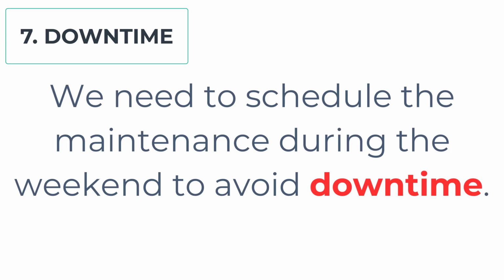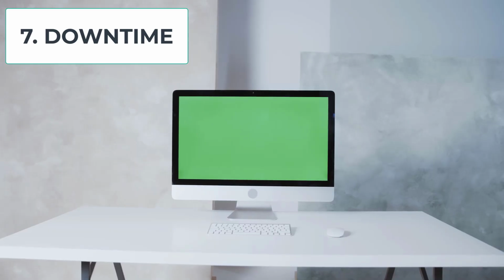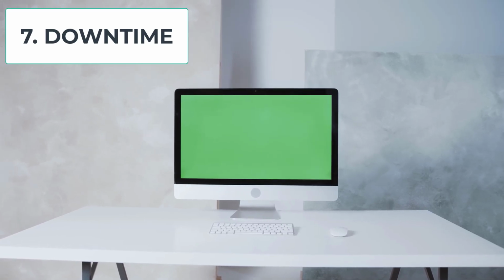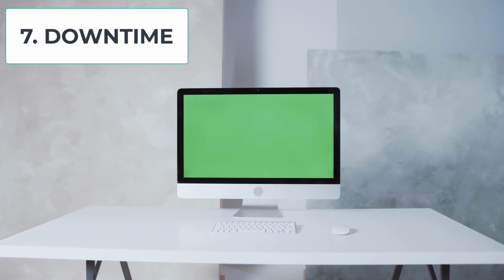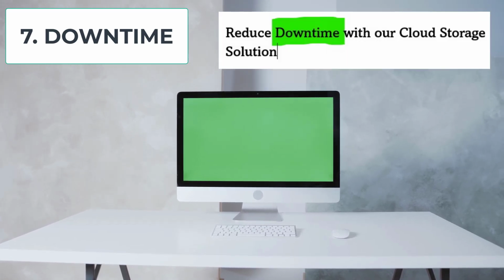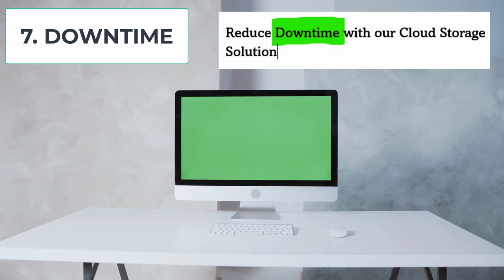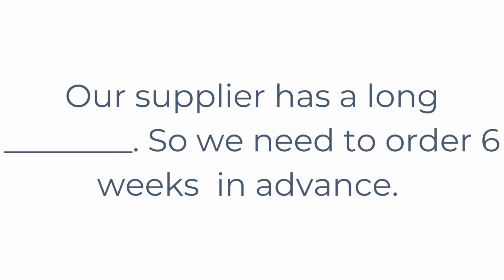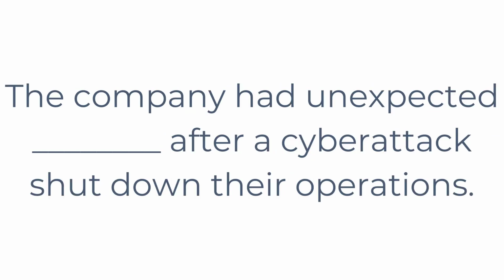Business English: Essential Time Expressions for University & Work!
Are you a university student or young professional looking to improve your Business English? Understanding key time expressions can help you communicate more clearly, stay organised, and sound more professional in academic and workplace settings.

In this lesson, you’ll learn essential business time expressions used in meetings, project management, and everyday work conversations.

These phrases will help you:

✅ Discuss deadlines and schedules like a pro
✅ Improve your communication in group projects, internships and assessments
✅ Boost your confidence in lectures and workplace discussions

Using the right time-related vocabulary can set you apart when speaking with professors, colleagues, or future employers.

Plus, I’ve included a quiz at the end so you can test your knowledge and make sure these phrases stick!

🔹 Whether you're preparing for a career in business, marketing or any professional field, mastering these expressions will give you an edge.

0:00 Introduction
0:40 Overtime
1:58 Lead Time
3:29 Time to Market
4:34 Just in Time
5:36 Crunch Time
6:25 Turnaround Time
7:07 Downtime
8:05 Time-Sensitive
8:53 Peak Time
9:55 In Record Time
10:33 Quiz